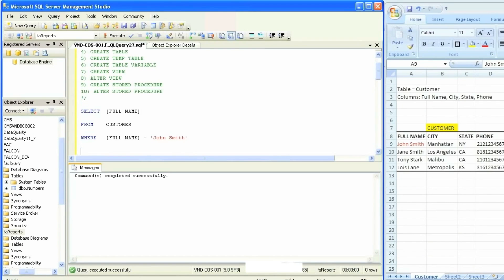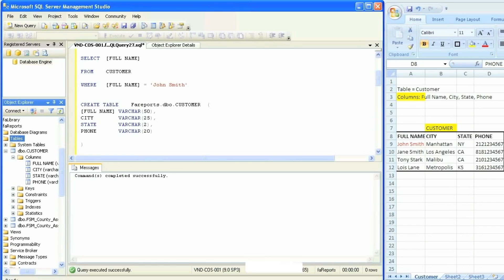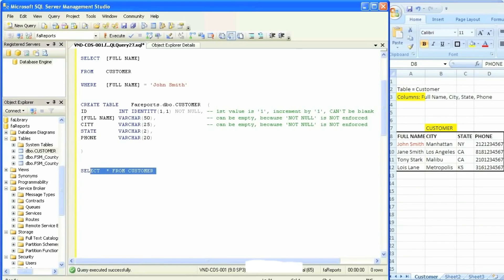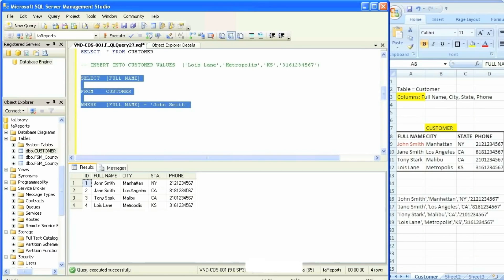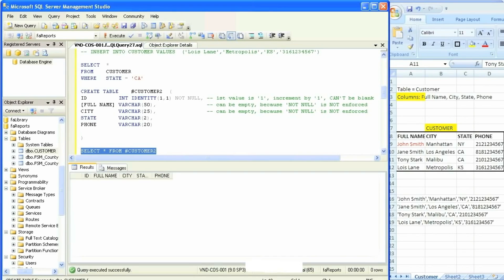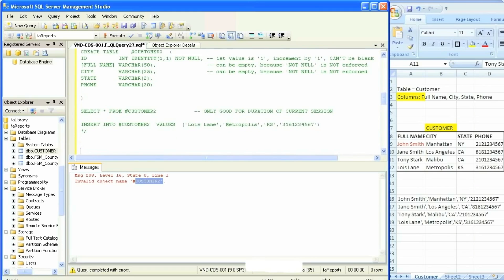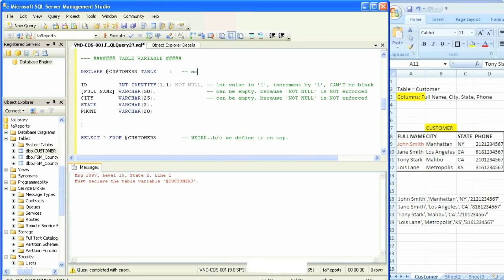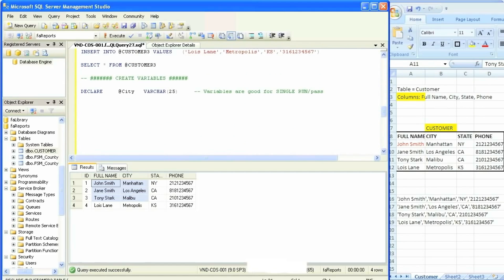SQL Basics in 30 Minutes Part 2 Create Tables and Variables and more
Auto Restart BO Servers with a Batch Job, BO, Business Objects, Business objects XI, Universe Custom LOV, Business Objects PRUNE function Before and After scenario,  SQL Basics in 30 Minutes - Part 2 Create Tables and Variables and more, Learning SQL, SQL, SQL turorial